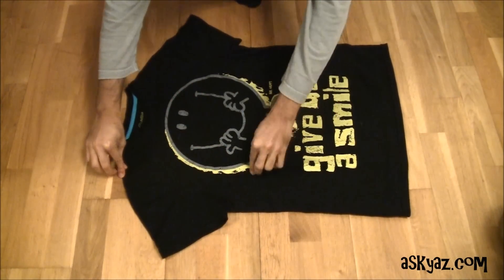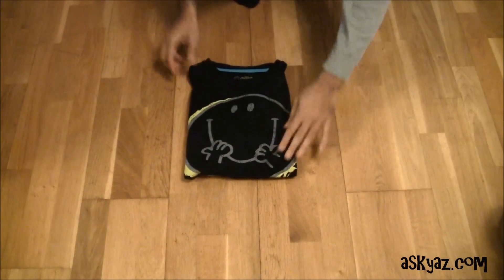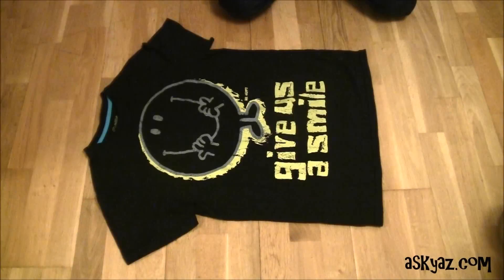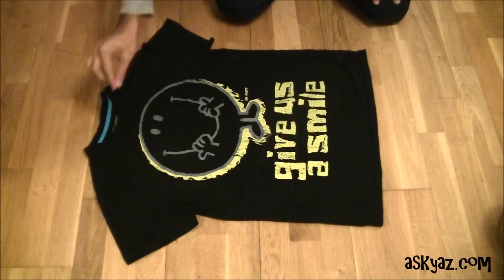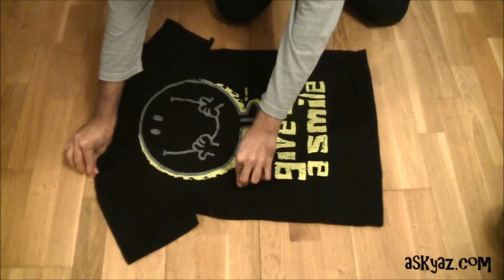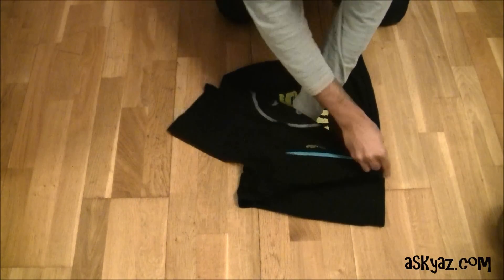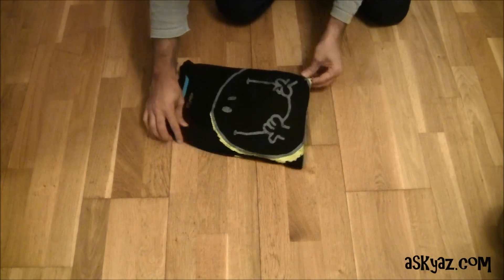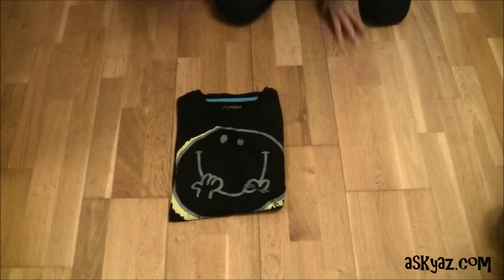How To Fold a T-shirt in 2 Seconds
This ROCKS - MUST SEE! Watch How MrYazzyB shows you how to fold your T-shirt In just 2 Seconds.